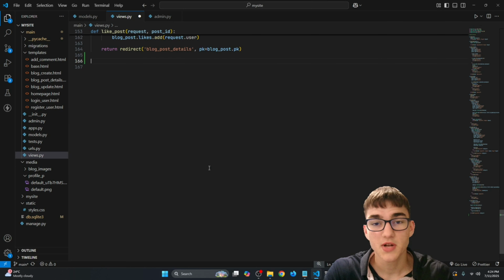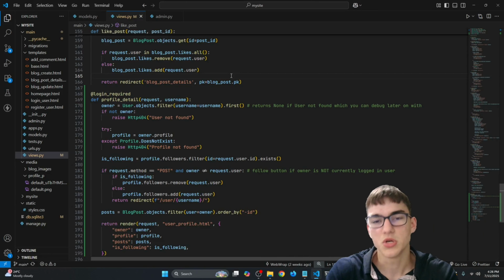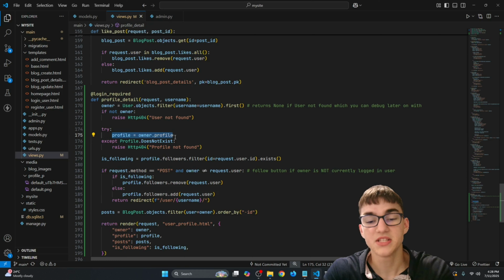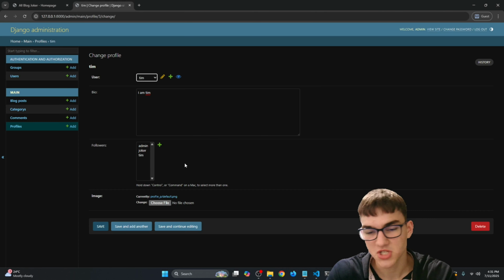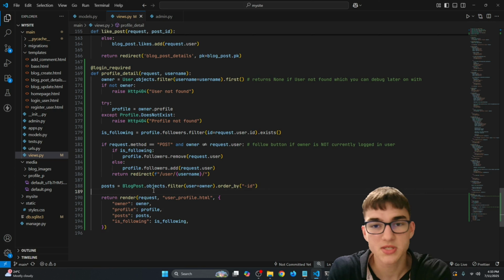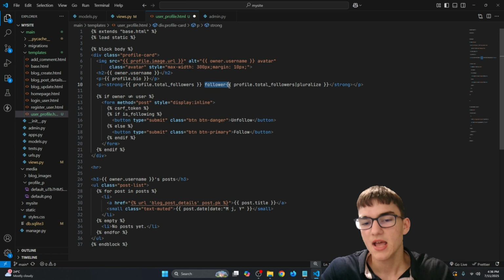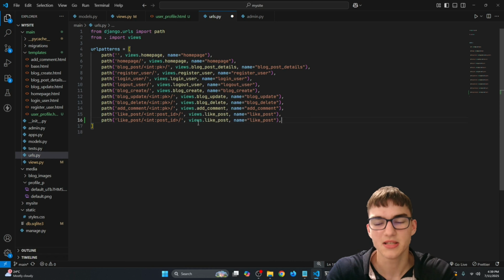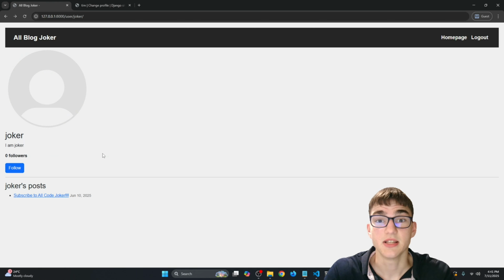Profile Page And Follow Functionality - Django Blog Application #14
In this tutorial, we will build out the profile page and make follow functionality for our Django Blog website application with Django and Python.

We'll create a profile page for users to see each other's blog posts, profile pictures, and biographies of those profiles.

We'll also add a follow/unfollow button and make a functionality for it to work.

Timecodes

0:00​​ - Introduction
0:40 - Create profile_detail View
5:55 - Create user_profile.html
7:15 - Create profile_detail Url
8:00 - Test
8:30 - Conclusion